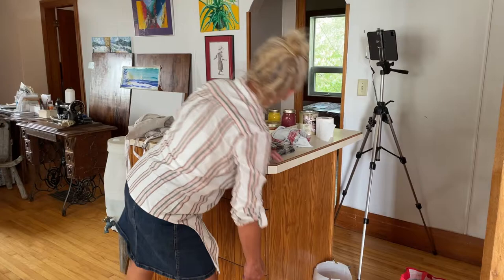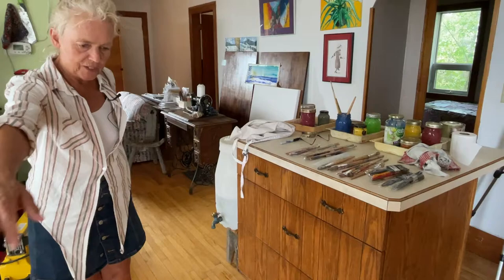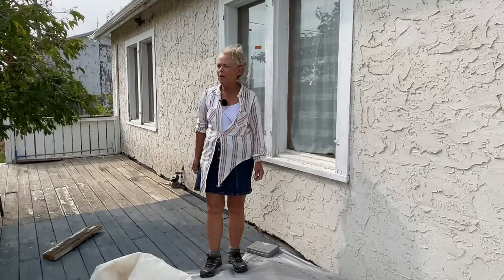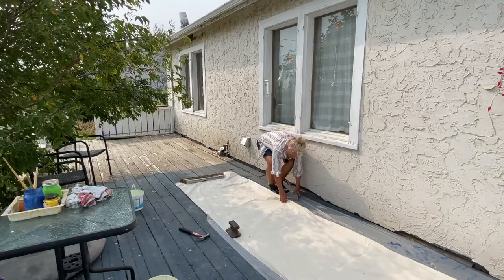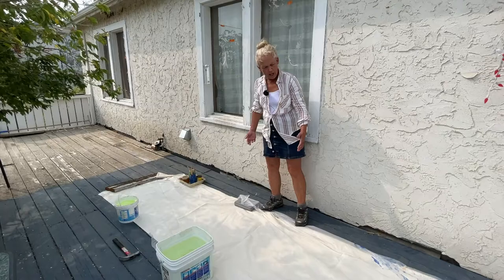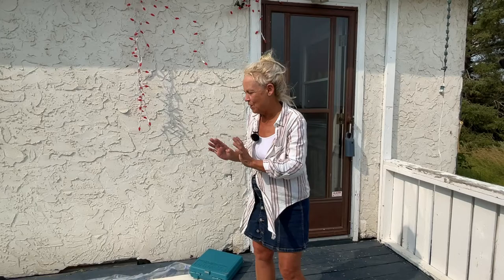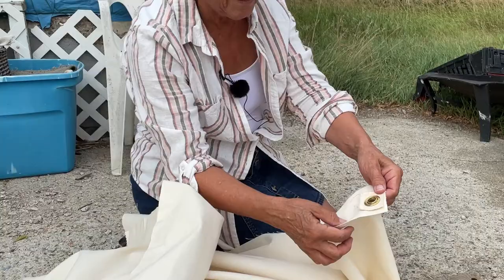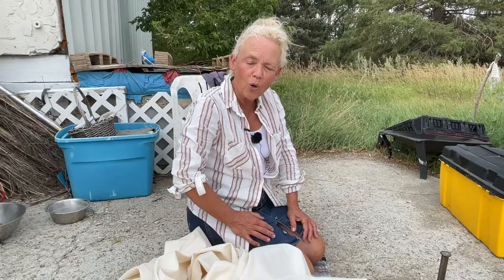Collaborative Mural Painting Workshop with Lesley Schatz